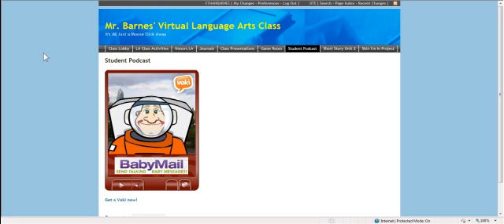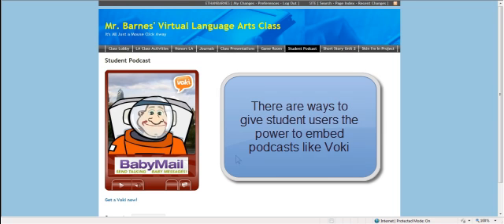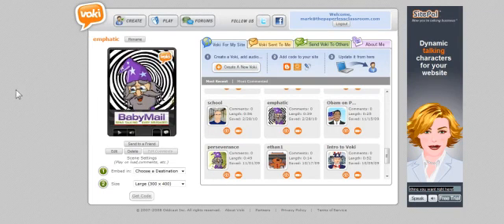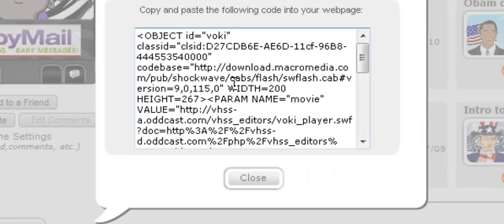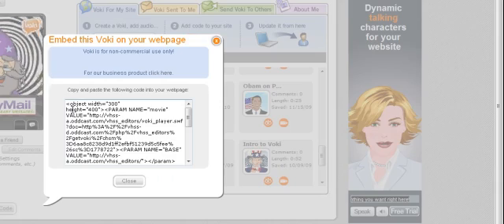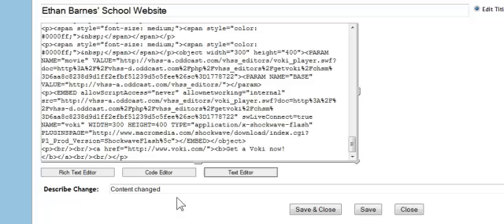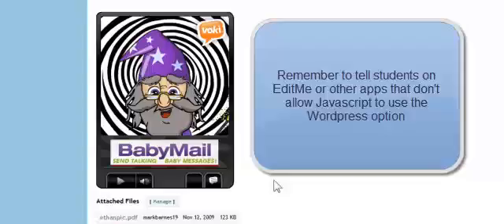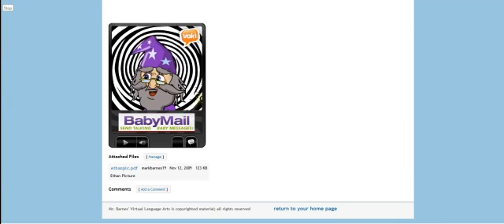How to teach students to embed voki onto wikis and blogs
Learn how to teach students to embed a Voki podcast onto a wiki or blog that does not allow javascript, in 5 minutes or less.